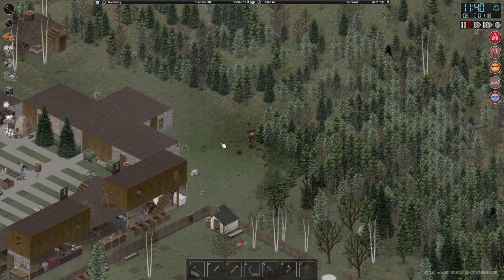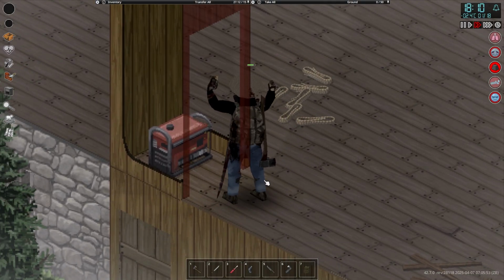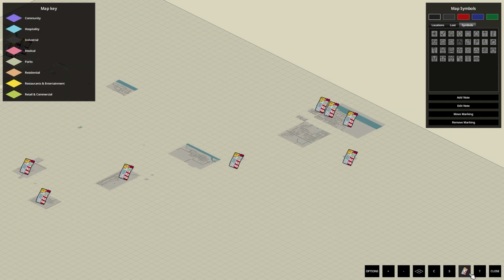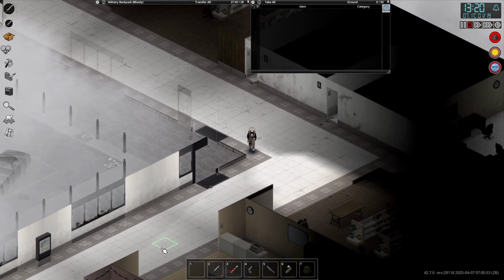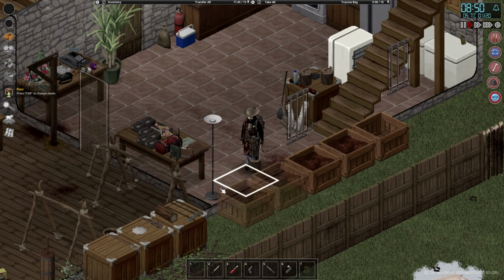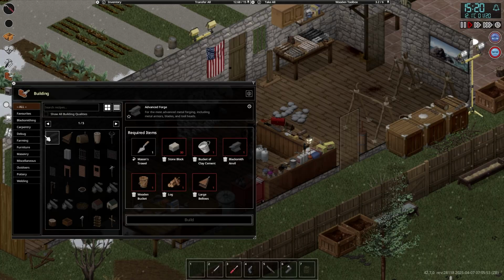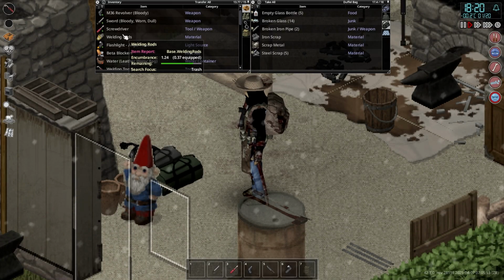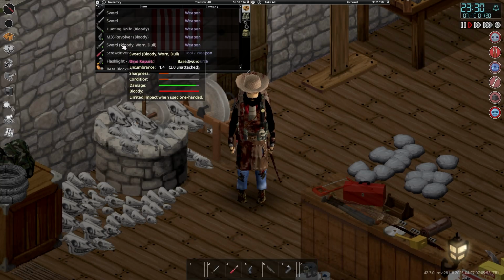LIGHT IT UP! | LEROY'S TALE | PART 116 | BUILD 42 | PROJECT ZOMBOID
Patch notes